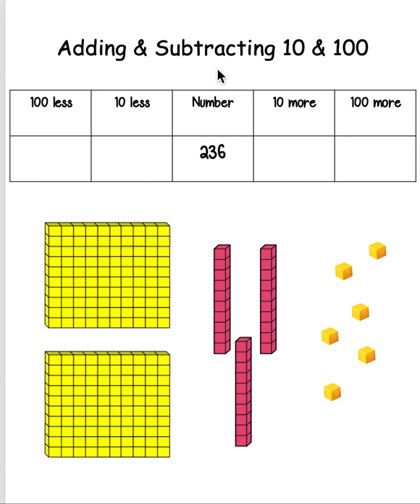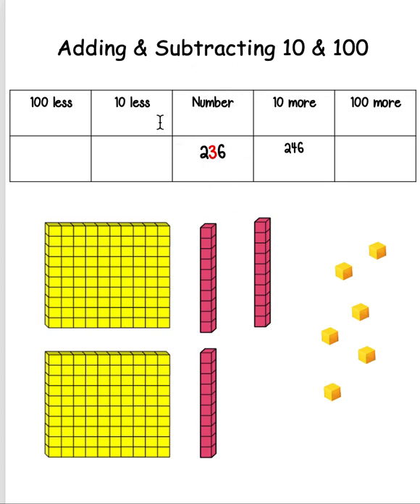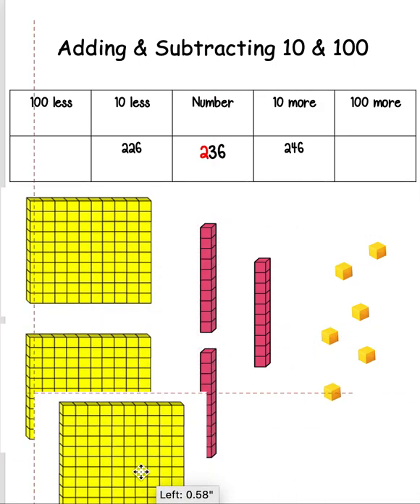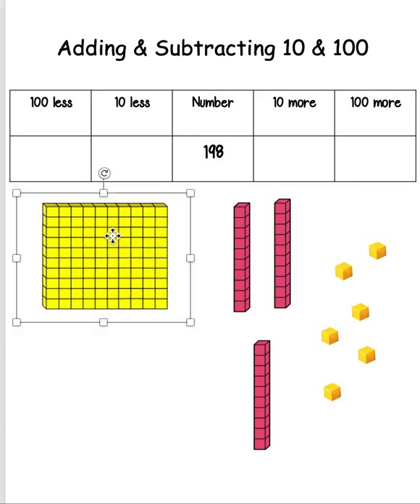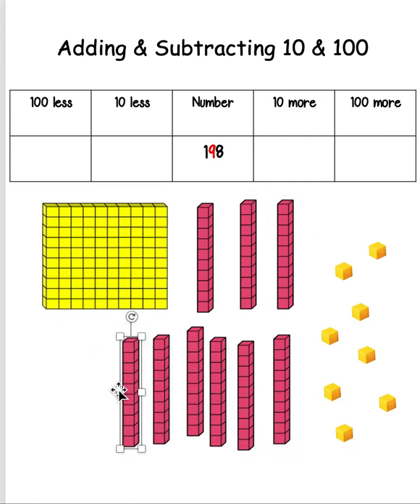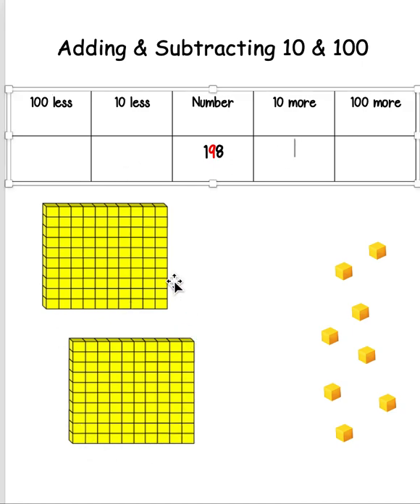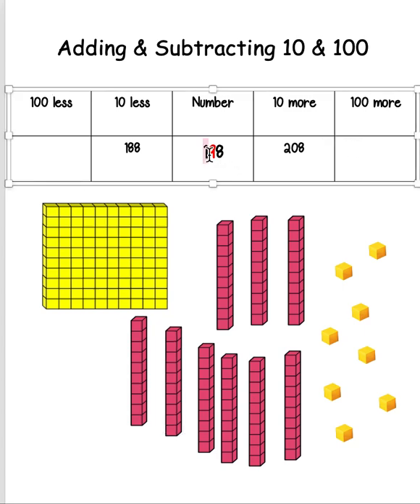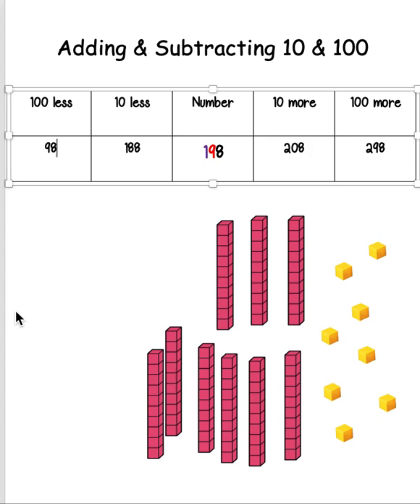Adding & Subtracting 10 & 100